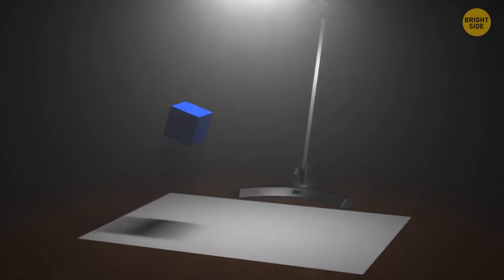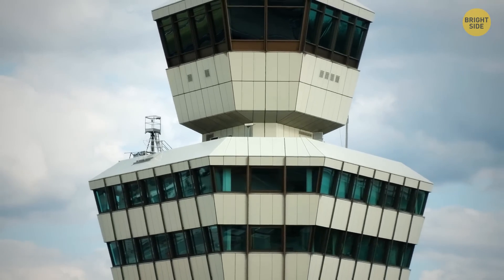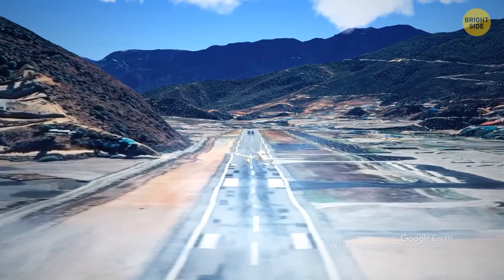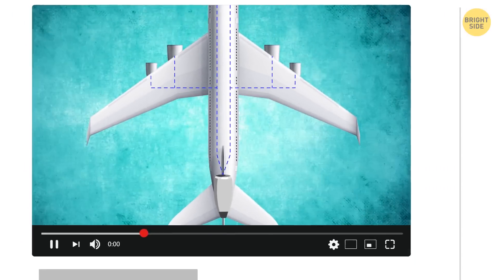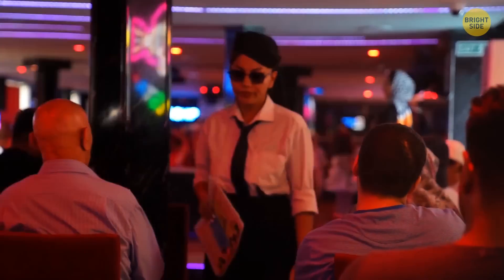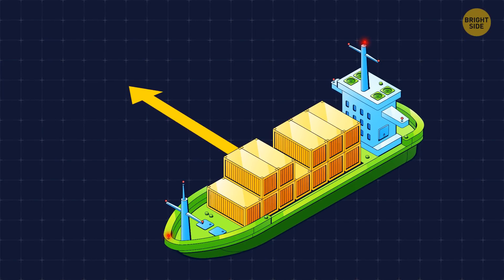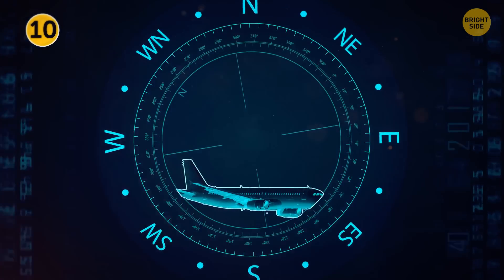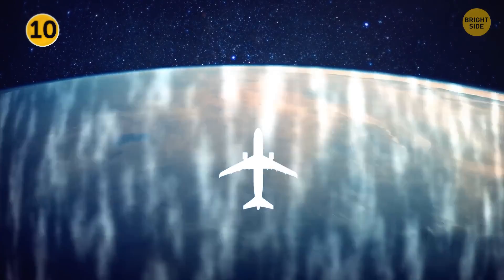Planes Don't Cast Shadows + Other Unexpected Aviation Facts